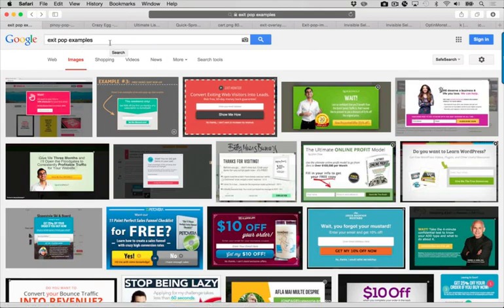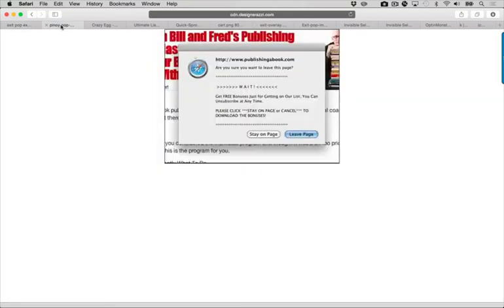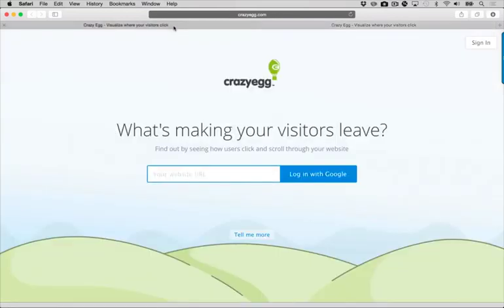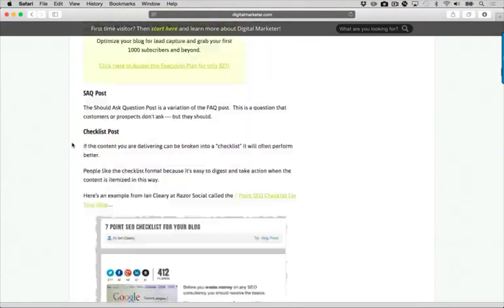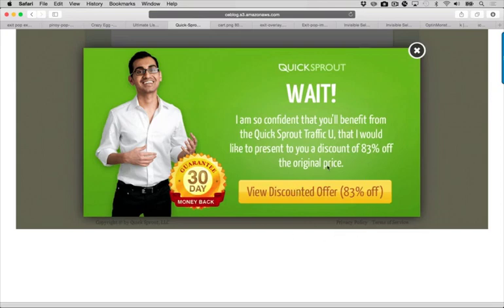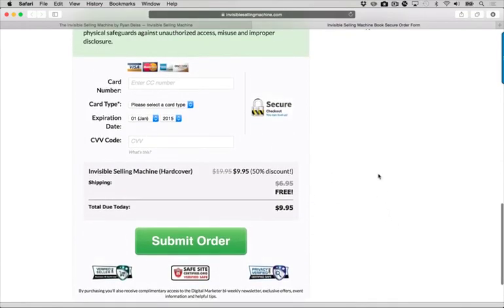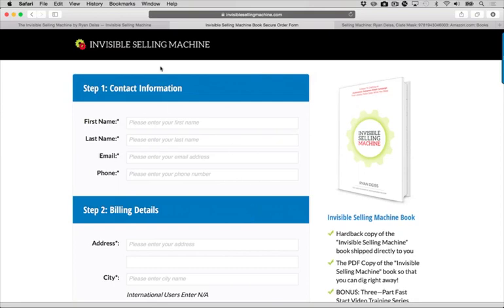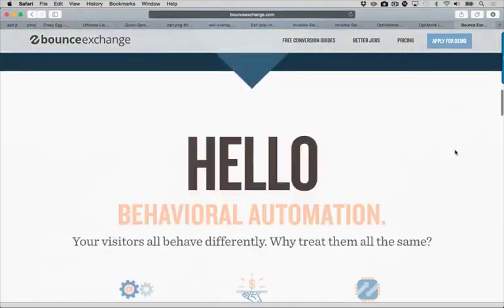40 Ưu đãi thoát